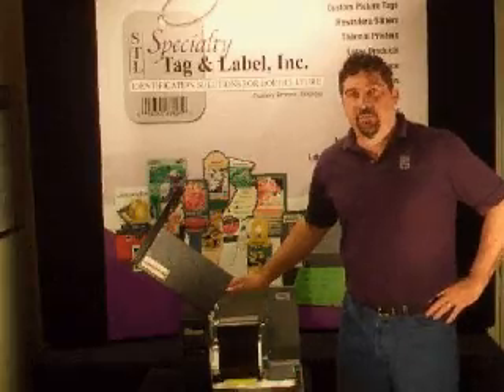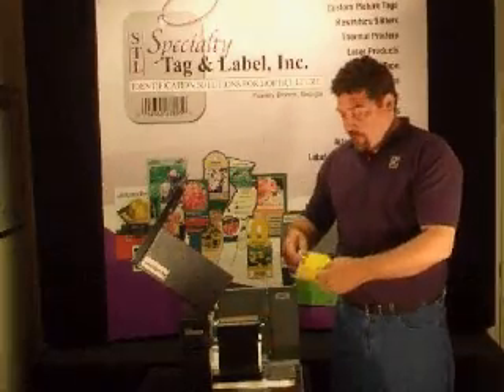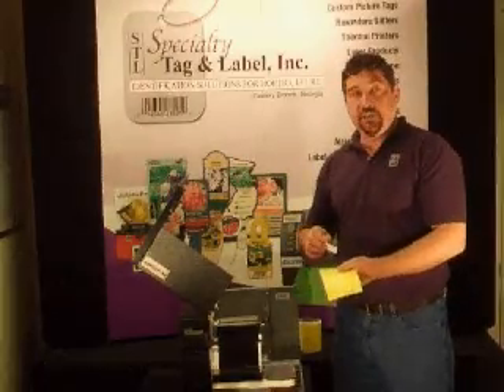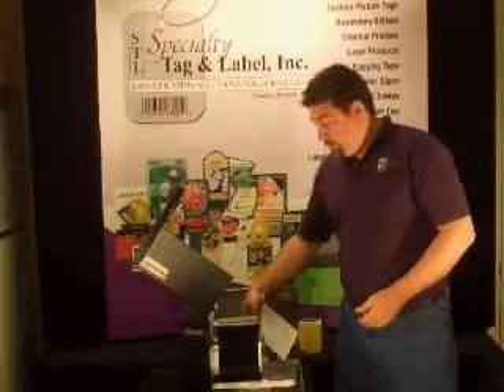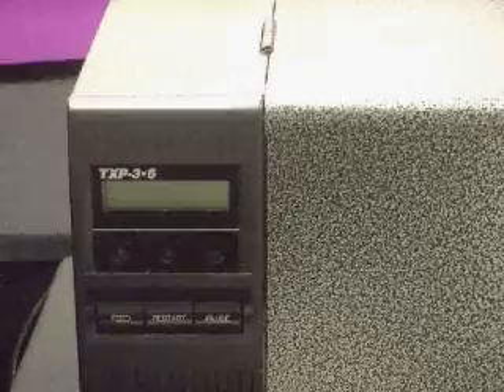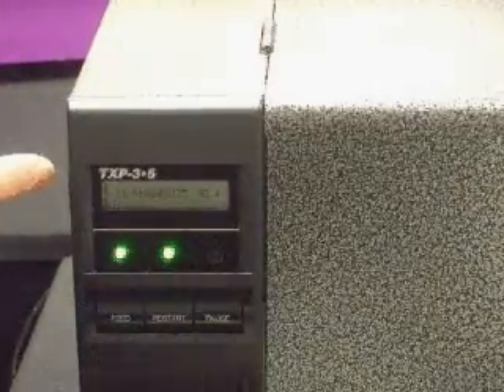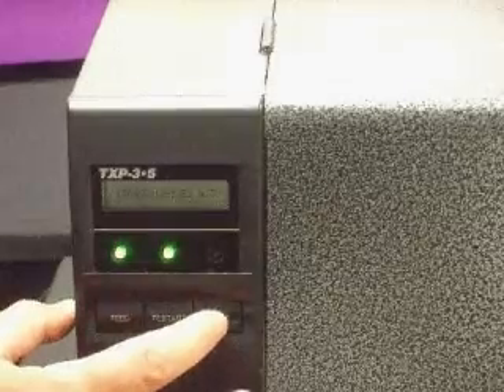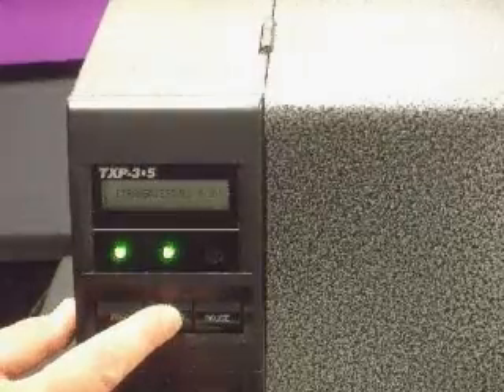How to calibrate a BX thermal printer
Watch this video to learn how to calibrate a BX thermal printer